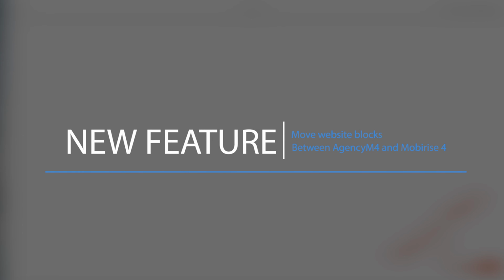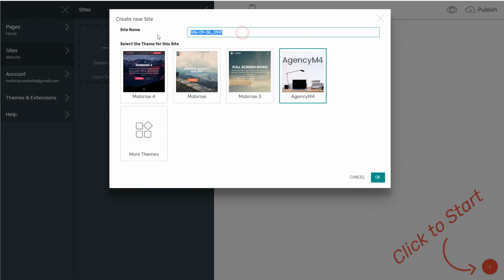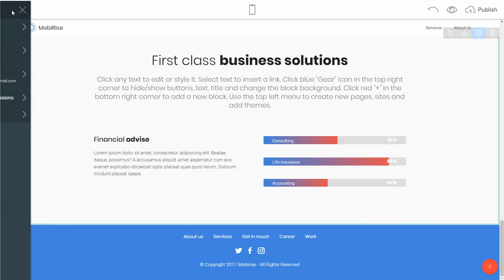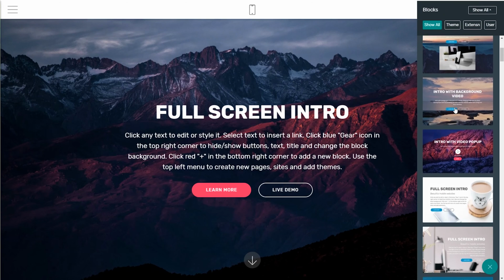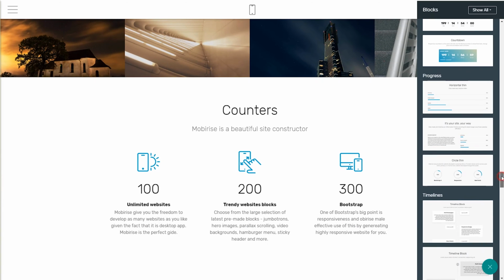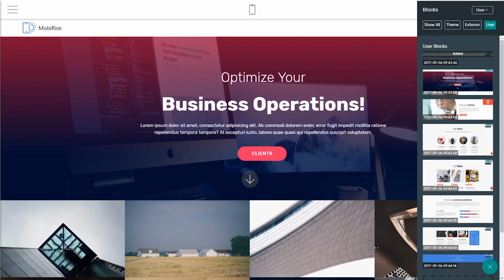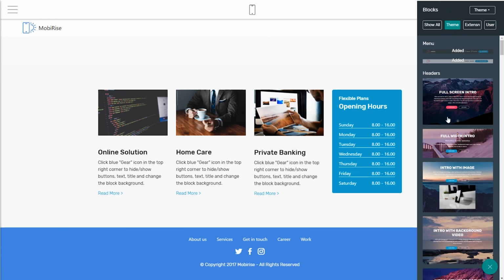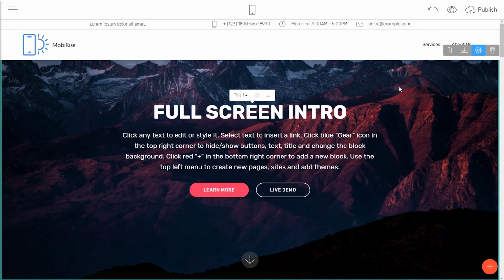New Feature: Move blocks between AgencyM4 and Mobirise 4 Themes!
Now it's possible to use website blocks from AgencyM4 Theme in Mobirise 4 Theme and vice versa.

web page software
free web page software
best web page software